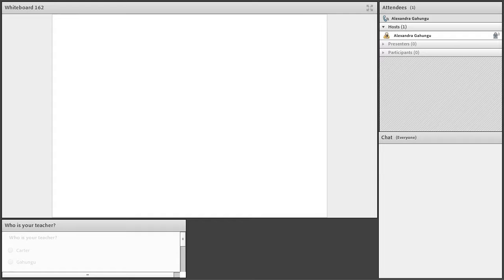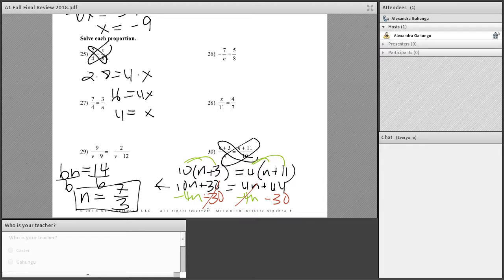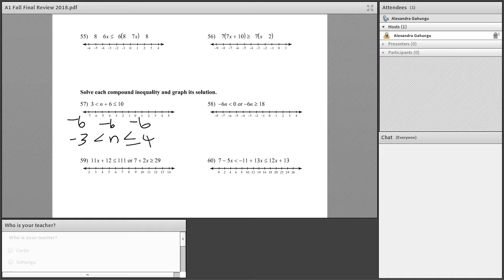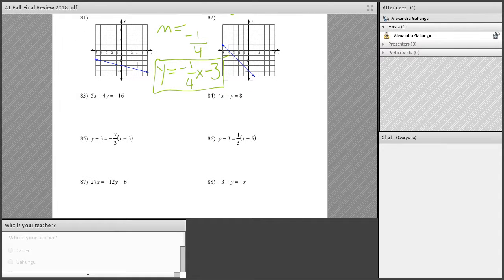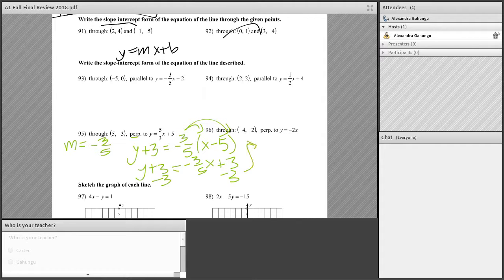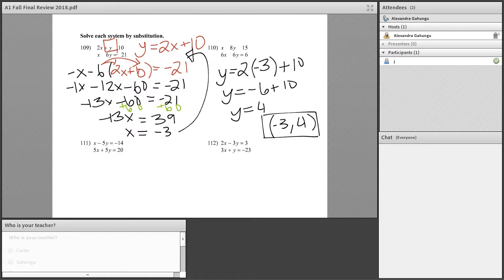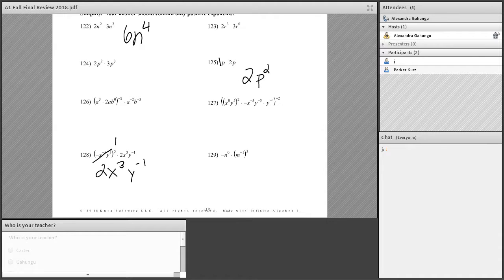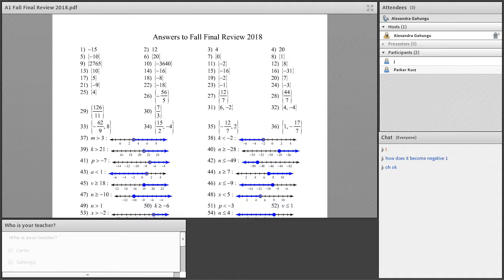Griffin Virtual Lab: Algebra 1 - Fall Final [2019-20]